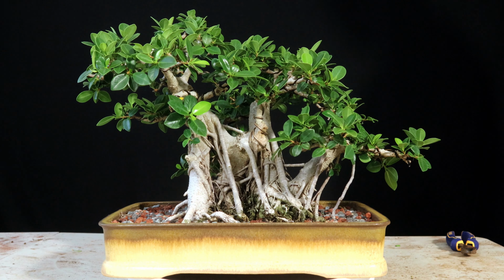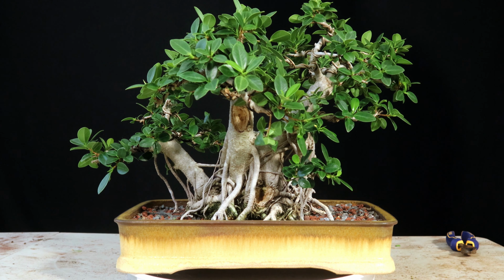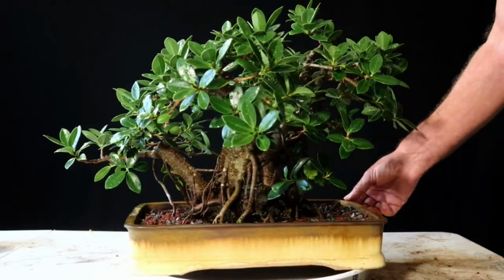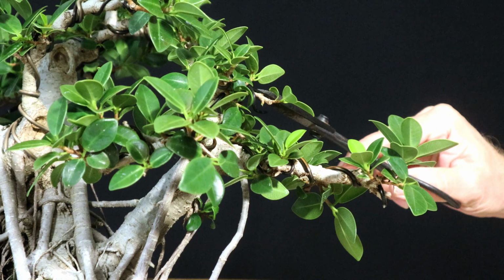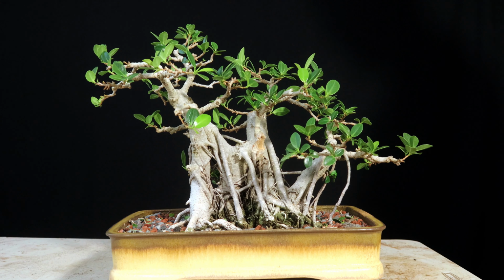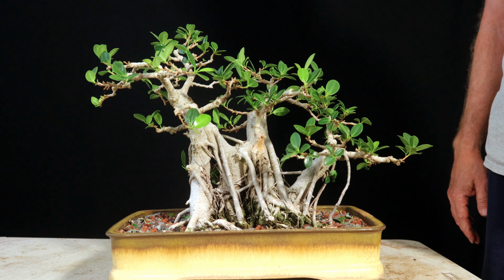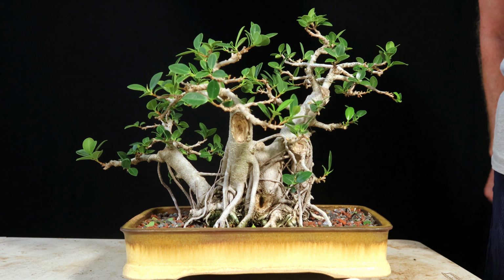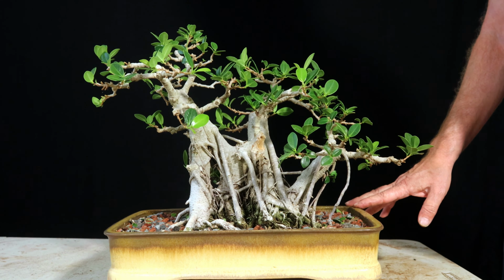Ficus Microcarpa Green Island Ficus Light Prune and Wire Removed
A little maintenance work on my ficus microcarpa. Common names include Green emerald, Green mound, panda, long island ficus and others.